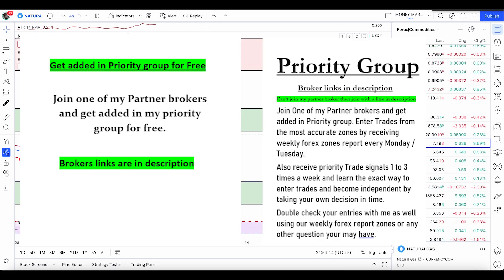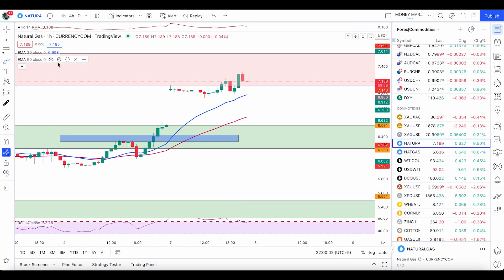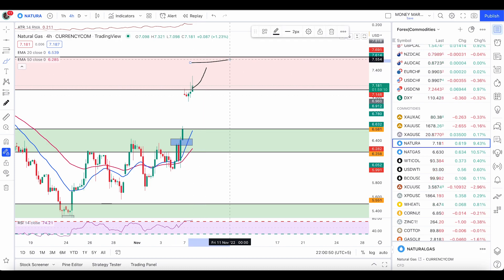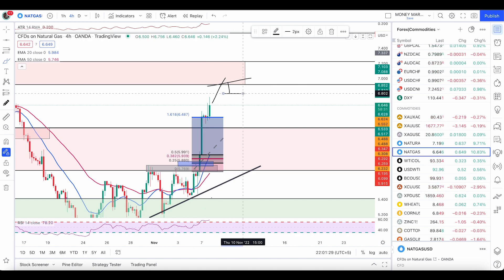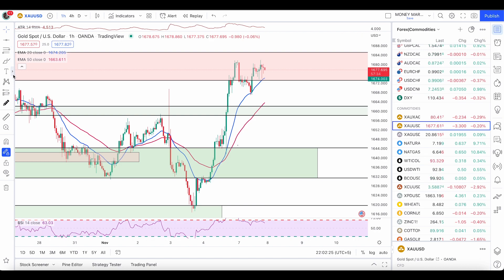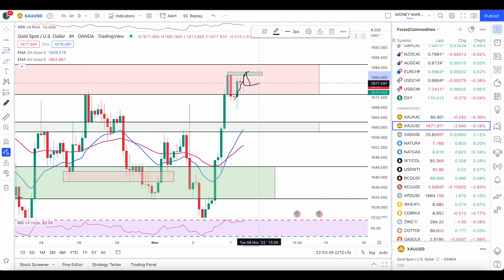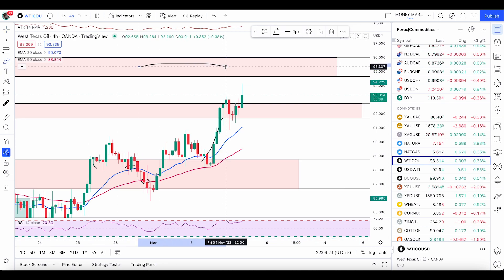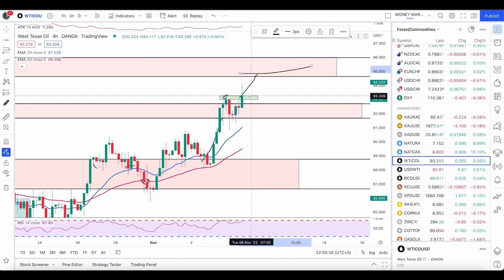Natural Gas 3.83 fib Bearish Candle | Gap Fill ? | Gold | Crude Oil | Technical Analysis